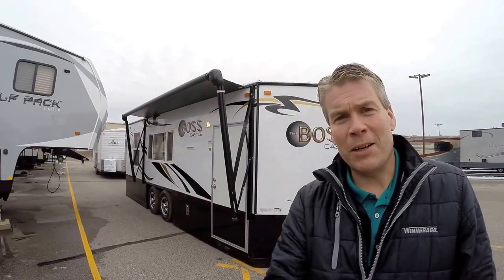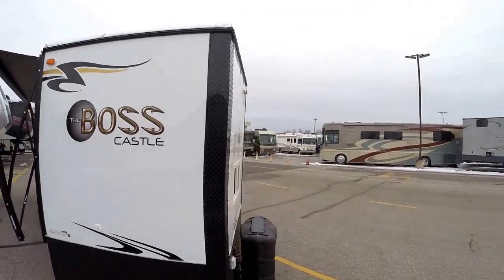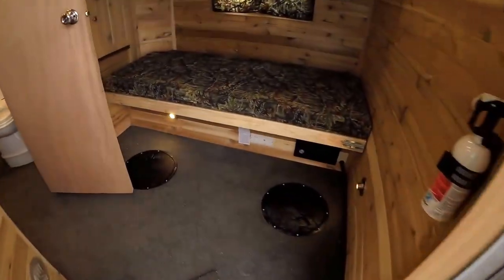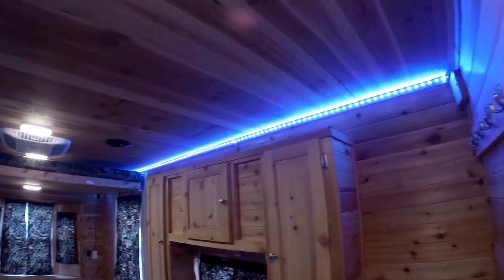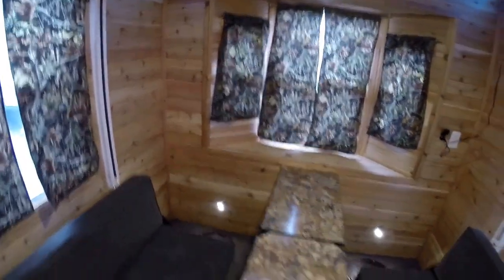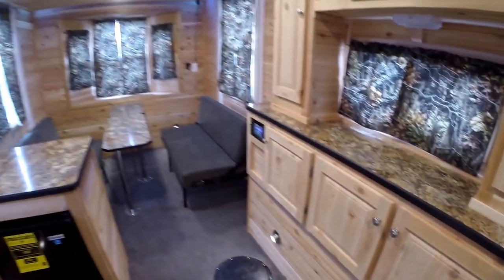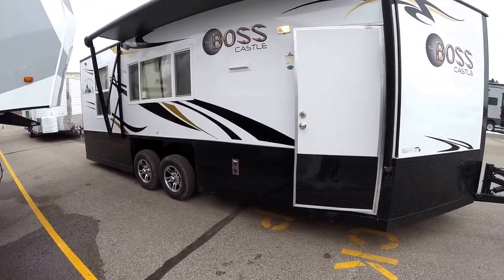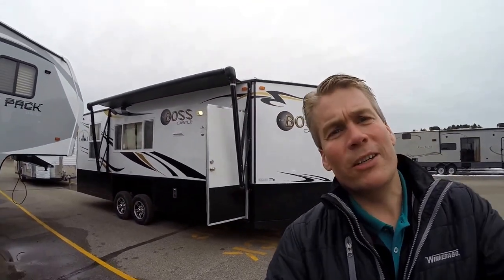2016 Ice Castle "21' Boss Castle" Fish House with Hydraulic Lift System!